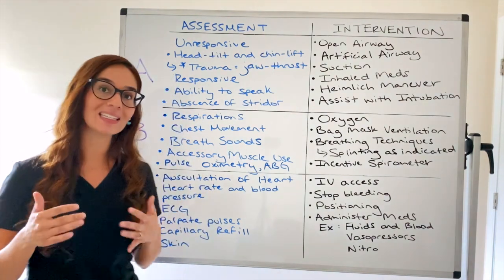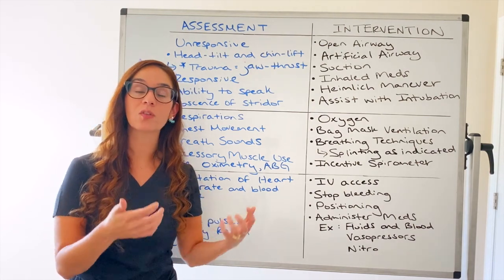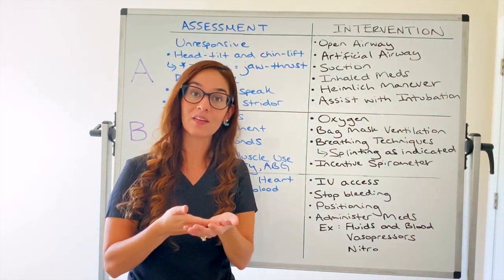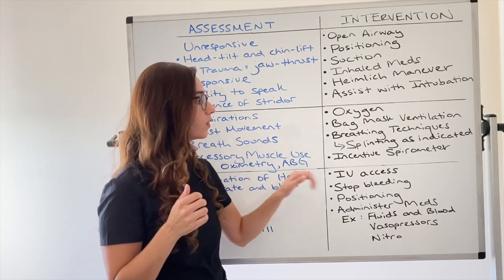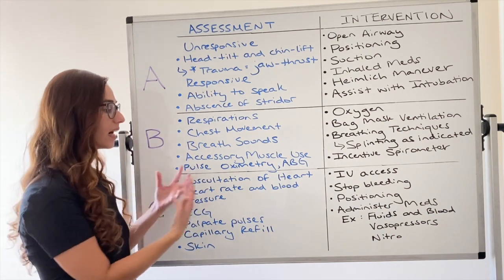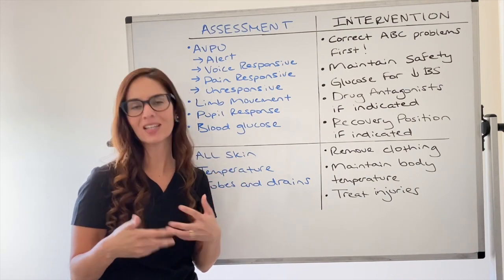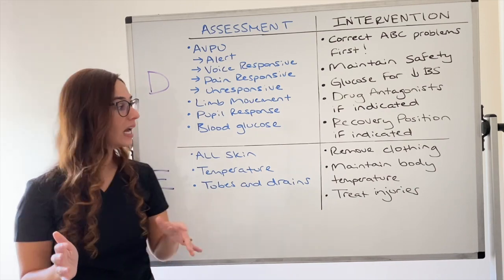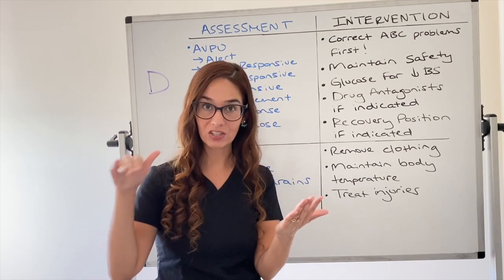ABCDE: Nursing Assessment and Interventions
This video will review the ABCDE approach in the care of clients including nursing assessment and interventions.